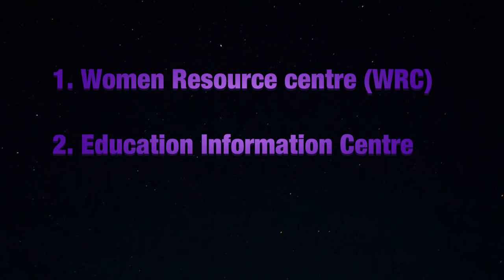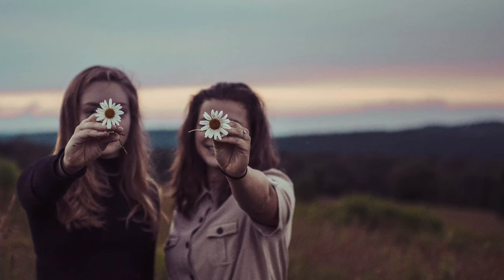Counselling the Adult Learners | Counselling the Adult Learners - Part 1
Part 1 focuses on:
1. Community-based models for counselling Adults
2. Workplace counselling
3. Private sector counselling models
4. Academic re-entry counselling services
5. Counselling the Adult learner in the university
6. Comprehensive counselling services

Adult Education related books:
🧚Education: A manifesto for change
🧚Swimming up stream 2: Agency and urgency in the Education of Black men
🧚Teaching for change
🧚Charting a course for Continuing professional Education
🧚Providing culturally relevant Ad
🧚Adult Education
🧚Promoting journal writing in Adult Education
🧚The Neuroscience of Adult Learning

👉 I recommend to you tool and services for channel growth and management for You-tubers:

References
All the authors are in the following book:
DiSilvestro, F.R.      1981    Advising and counselling adult learners. New directions for continuing education. Issue number 10. Jossey-Bass publishers.